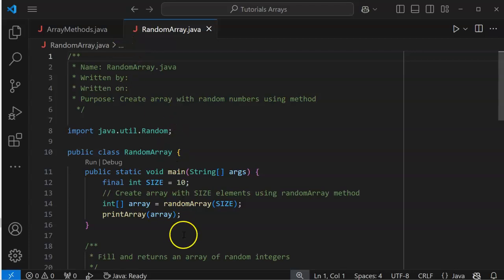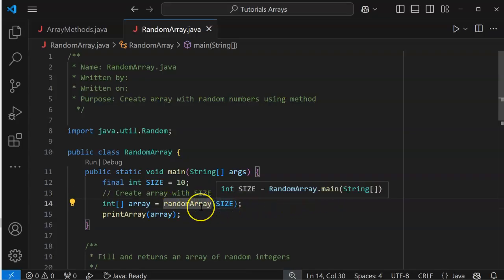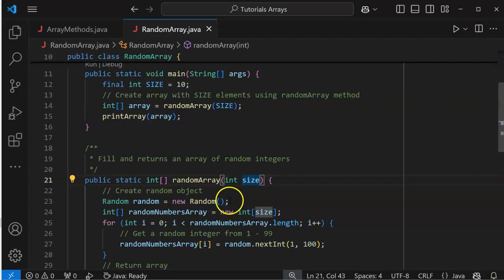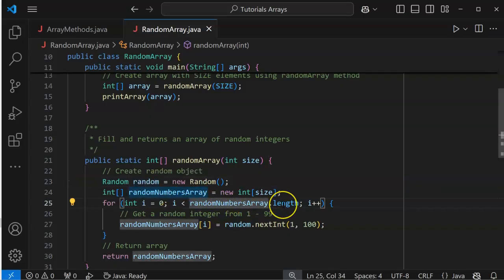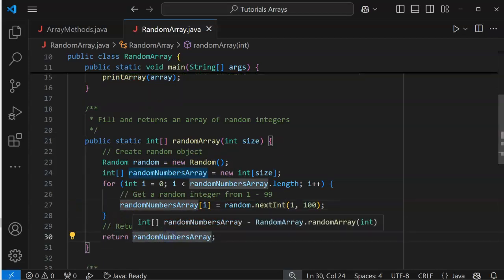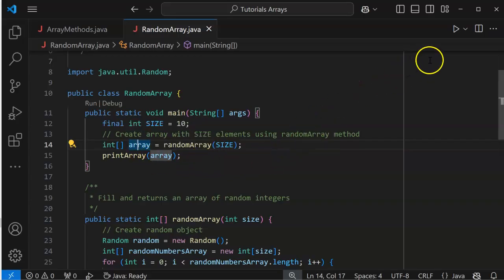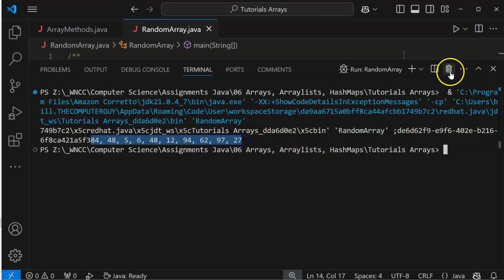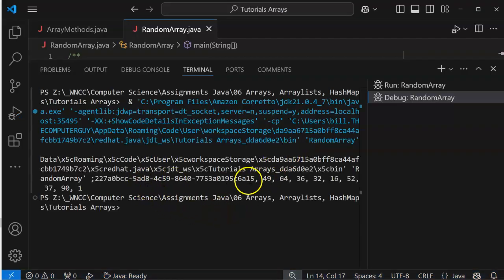Java Arrays with Random Numbers